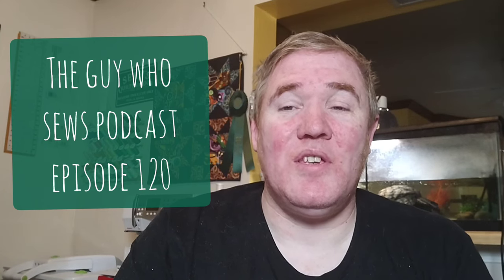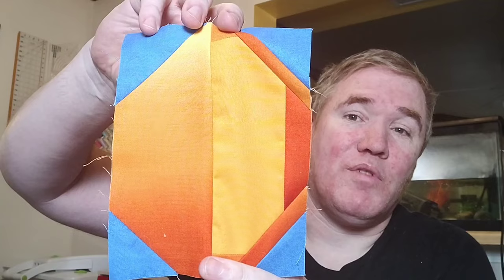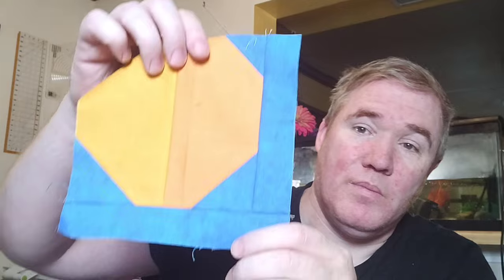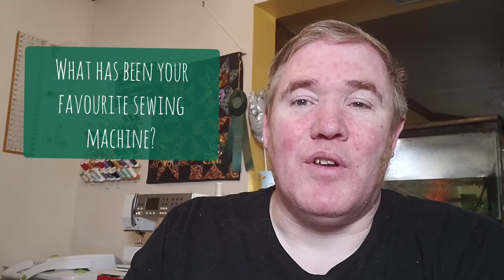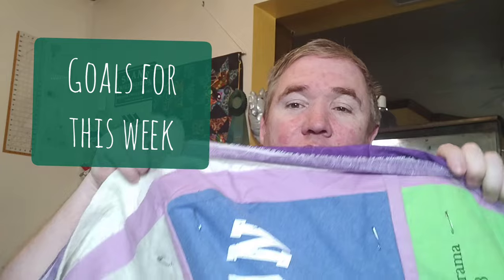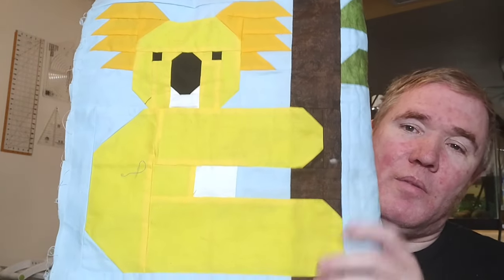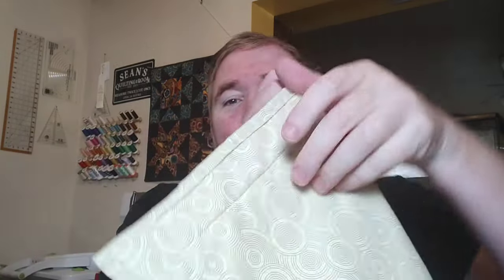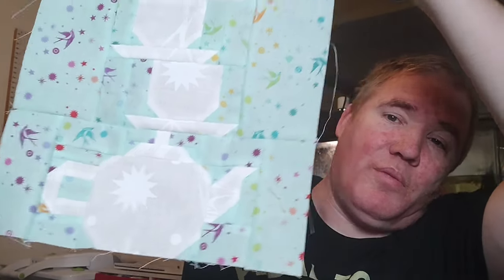Fresh fruit anyone? Episode 120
Hey mates. Welcome to my weekly podcast where i share all things quilting. I have plenty of progress to show along with finished projects and exciting announcements.

00:00 Welcome
00:20 What have I been working on this week?
01:58 Scenes from the week/ Week in Review
03:01 Follow up to last weeks question / This Week's Question for the audience
03:38 Goals for this week
04:06 News and upcoming Events
05:11 Summer Stitch and Flip Workshop
05:59 Carnival Big Reveal
06:24 Finished Objects
07:43 Final Words / Wrap Up

*Pattern links for Projects I'm currently working on*
1) Sew Place Like Home (Wizard of Oz themed Sew Along)
3) Trash Truck/Excavator Quilt Block
4) Pandas In Sweaters
5) Produce Section
6) Excavator/Dump Truck

Check out some of my quilty friends' channels

If you have a quilting related channel and would like to do a collab please let me know. Im always up for a fun project and working with other content creators.